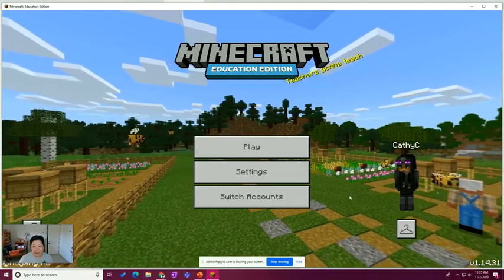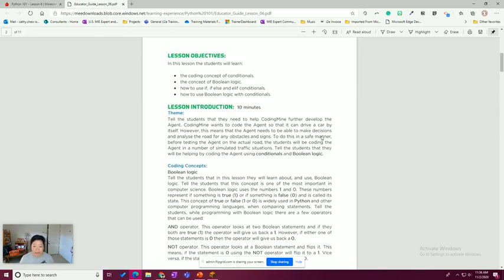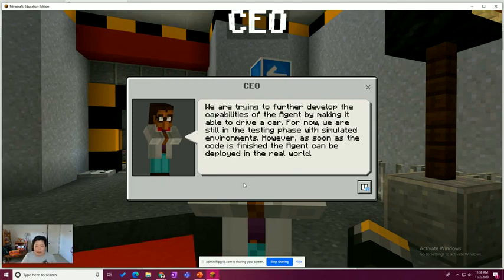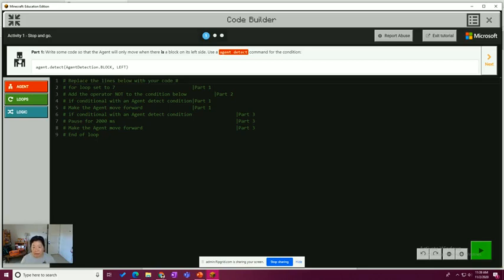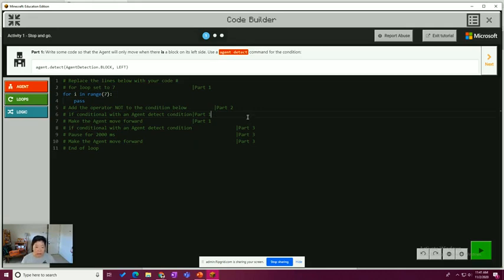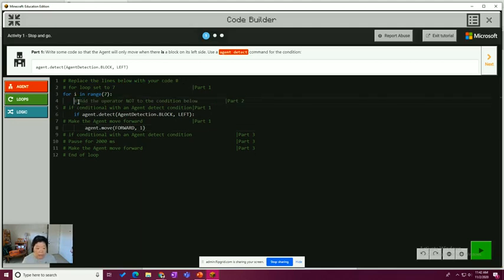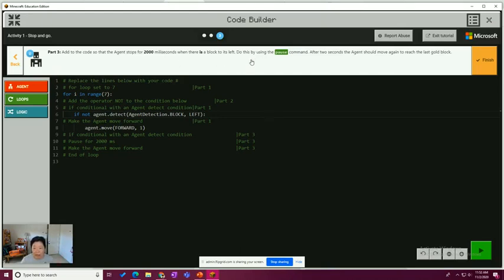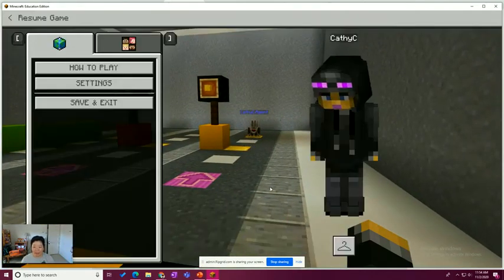Minecraft EE- Python Walkthrough, Lesson 6- Boolean Logic, Activity 1, Tasks 1, 2, & 3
Help the developer write code that will make the Agent aware of traffic lights.